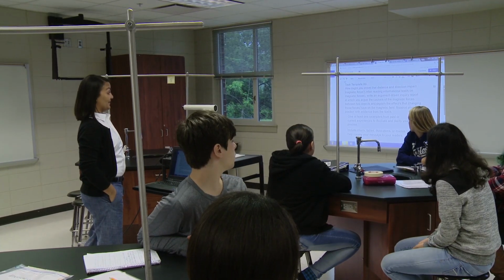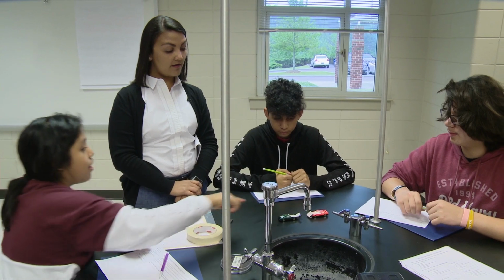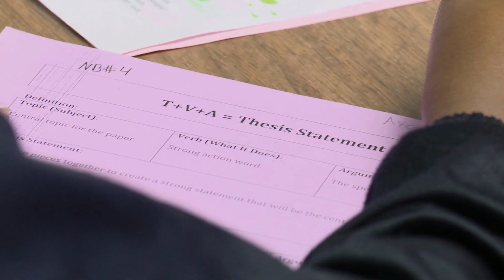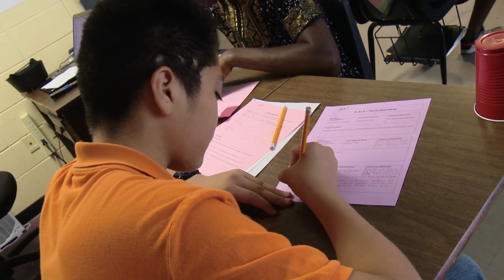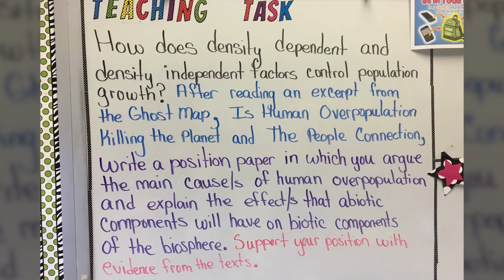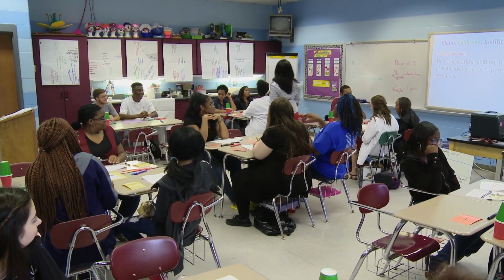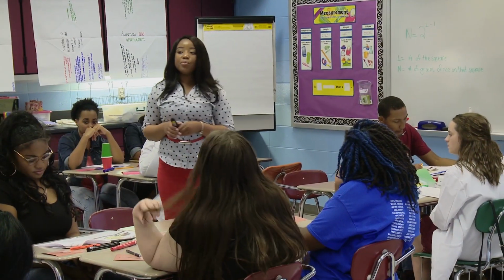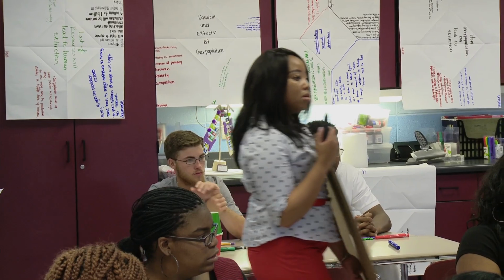PLPs – Designing a Quality Literacy Based Assignment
Description: In this video, produced by the Teaching Channel in partnership with SREB, the teacher designs a literacy-based assignment aligned to content and literacy standards and aligns content, texts, and writing products to those standards. The students use evidence from text in their writing to make claims and demonstrate critical thinking about essential content.